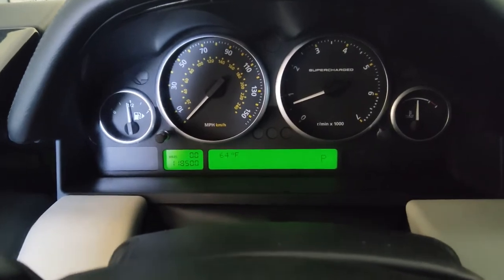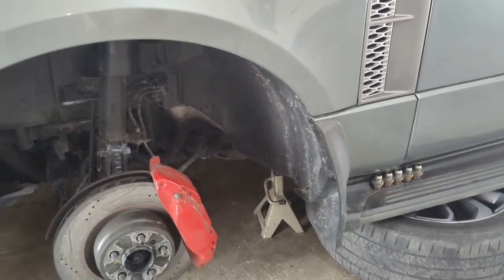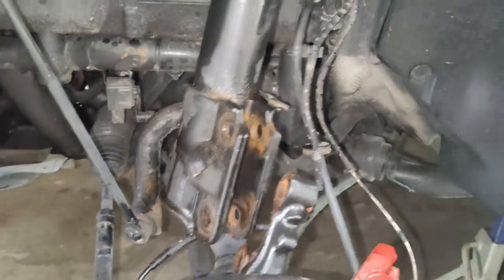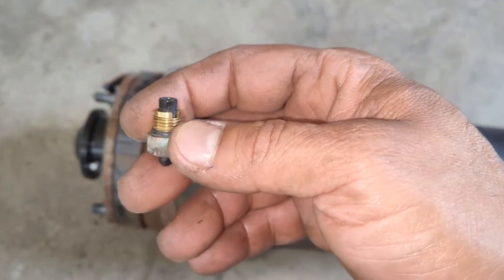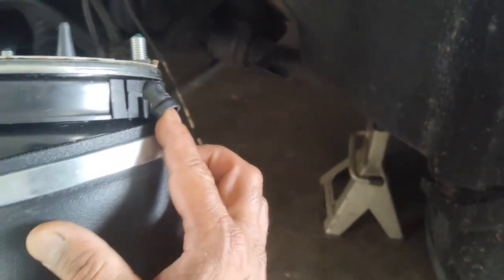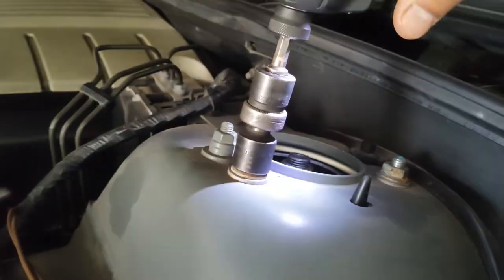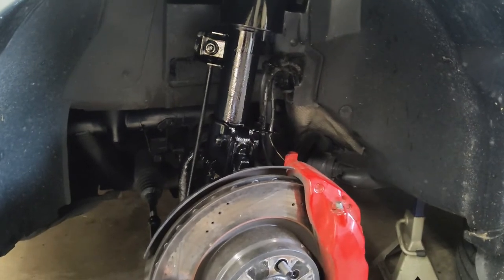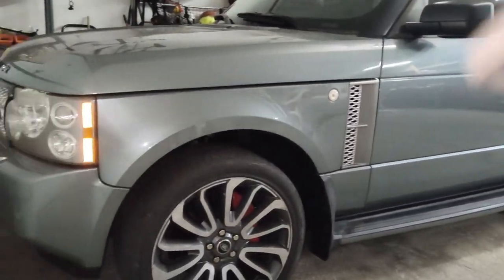Range Rover L322 Suspension Fault | Air Strut Replacement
Suspension Faults and air leaks are a very common issue with the Land Rover Range Rover L322 models.  The air bag/strut spring it self is the most common failure.  This video will show you how to replace it.

It is recommended to replace the Struts in Pairs (Fronts)

New Ride Height Lever sensor is available Here(Front Left Side)

Change Both Fronts and Save troubles and $

Please Join us on Facebook Group (Land Rover Insiders Club)